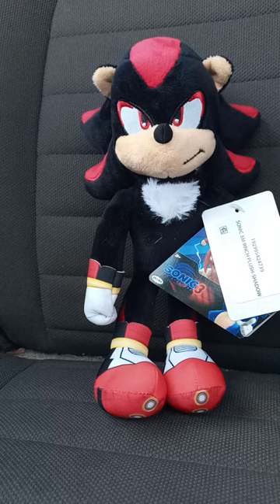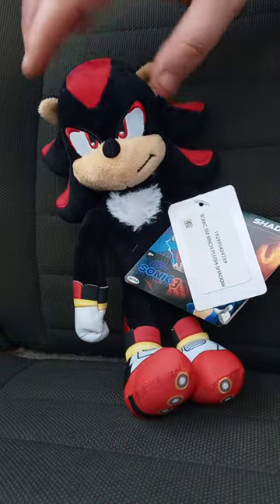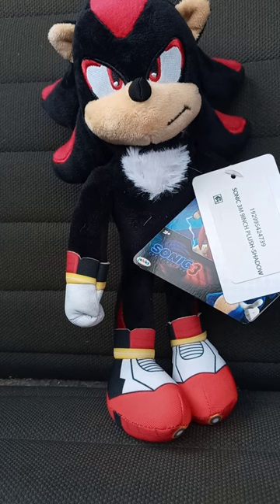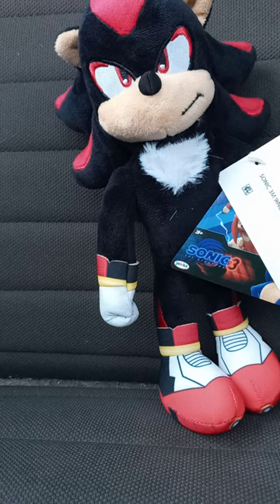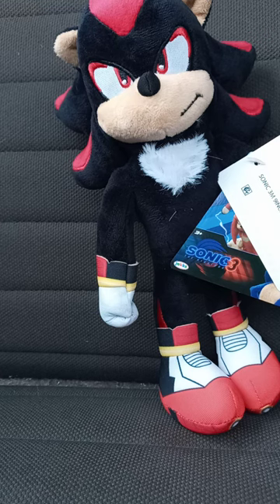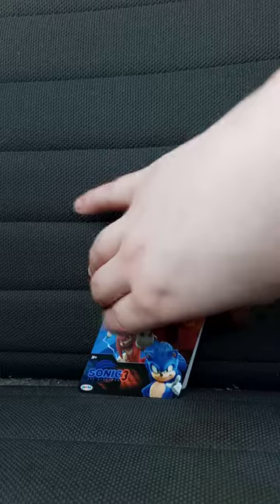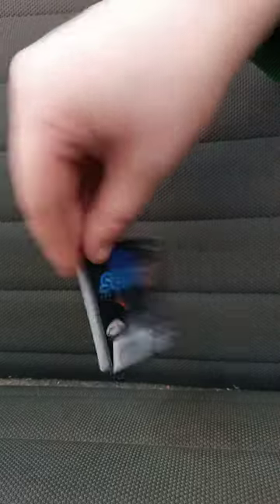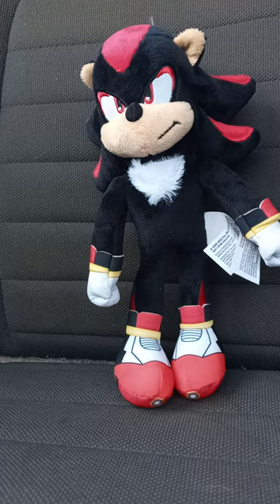Jakks Pacific Sonic The Hedgehog 3 Shadow Plush Review